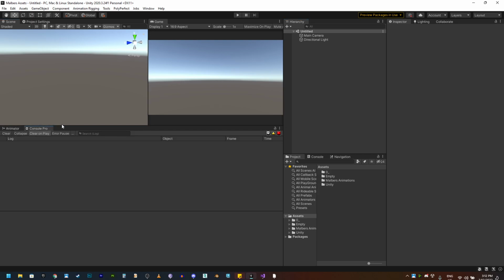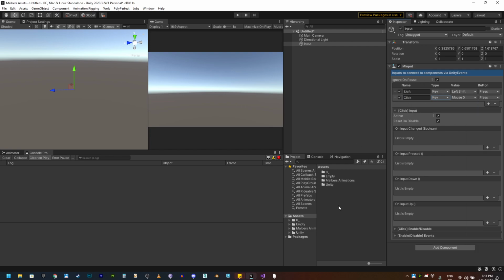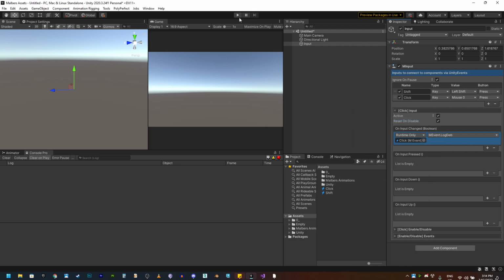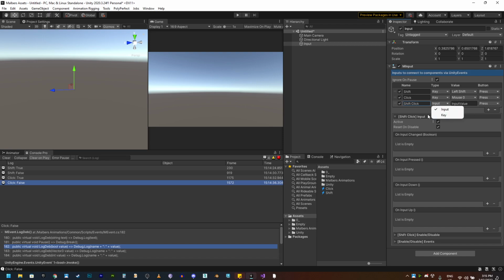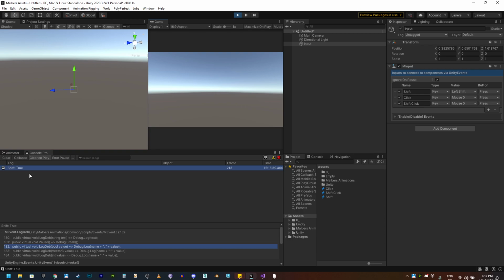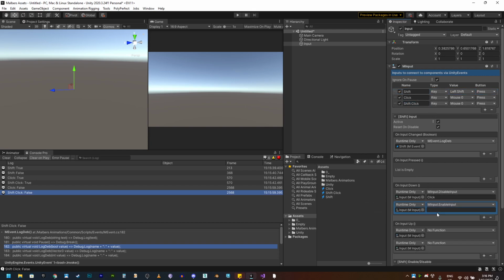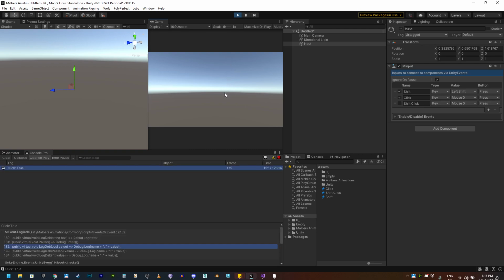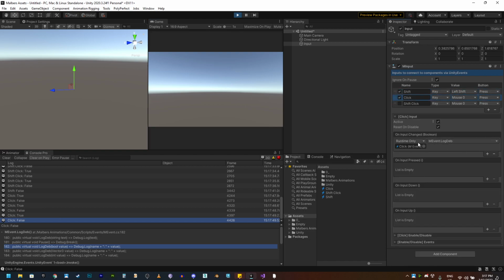Animal Controller: Multiple Input Combination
Quick Trick to create multiple keys combinations for the Malbers Input System
Animal Controller: